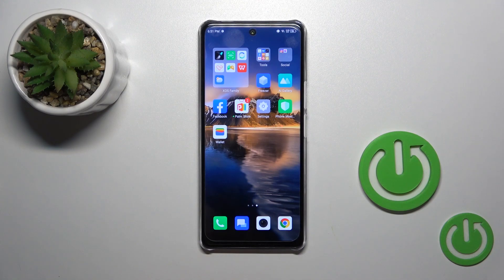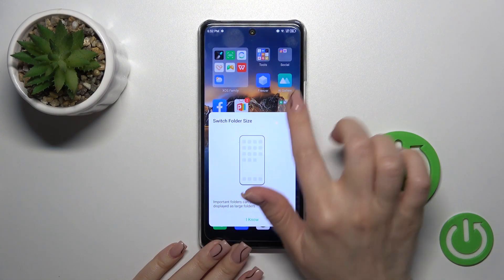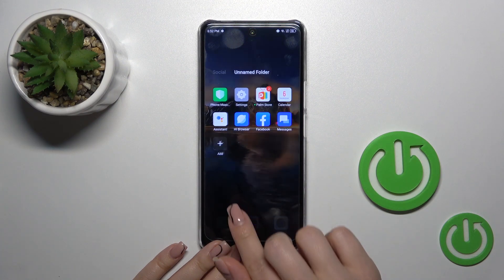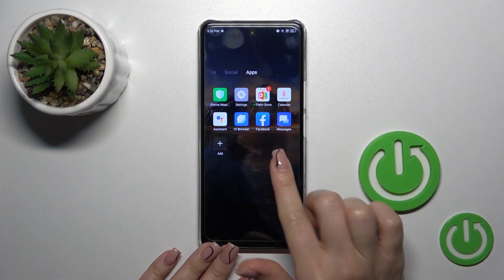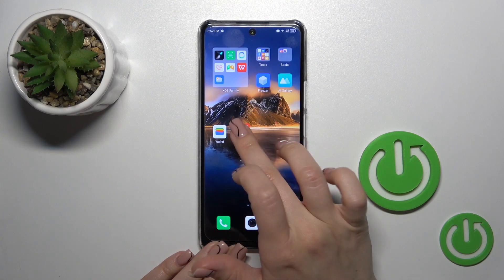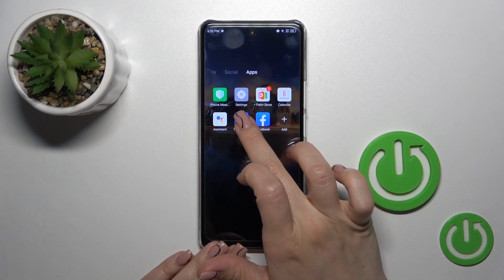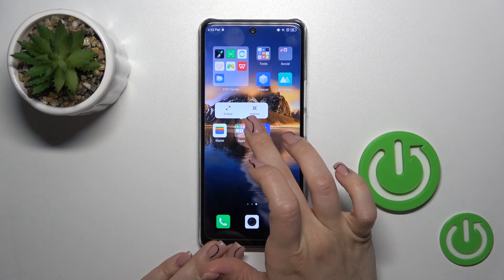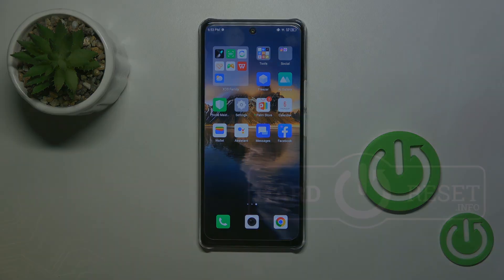How to Create Home Screen Folders on Infinix Note 30 5G? Reorganize App Icons & Add to Folder!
Hi there Dude! Keep your Infinix Note 30 5G organized by learning how to create home screen folders. With this feature, you can group similar apps together, making it easier to access and find your favorite applications. is full of helpful resources to help you get the most out of your device. Check it out today!

How to organize apps with home screen folders on Infinix Note 30 5G?
How to group apps into folders for easy access on Infinix Note 30 5G?
How to make home screen folders on Infinix Note 30 5G?